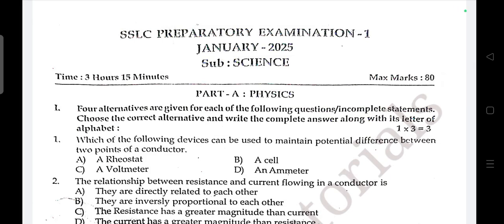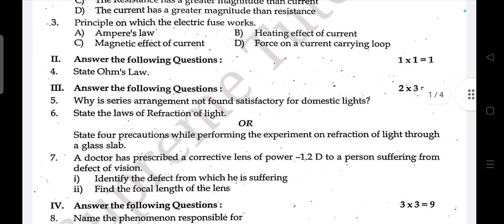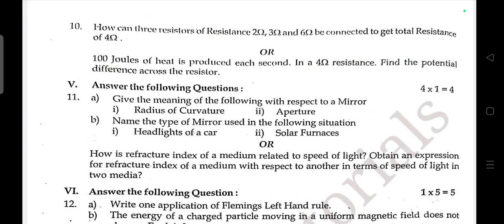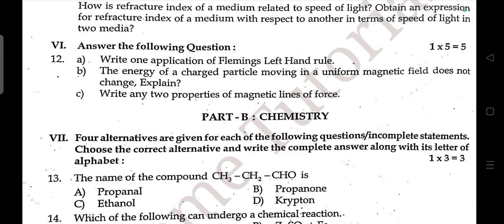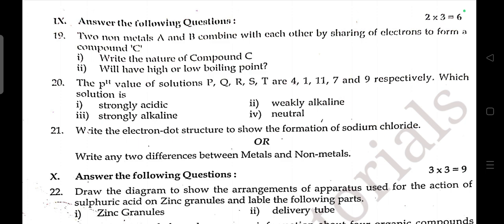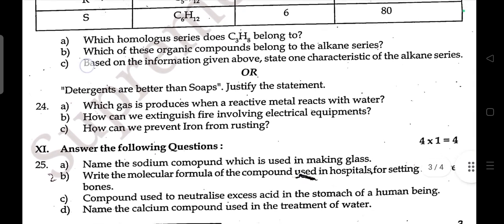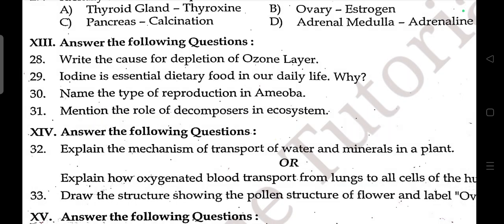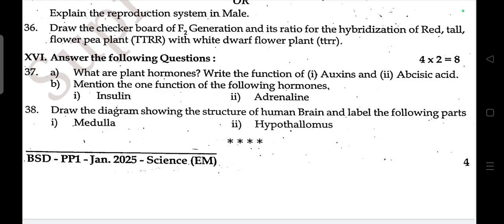SSLC Science 2025 Preparatory Question paper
SSLC Science 2025 district Level preparatory Question paper